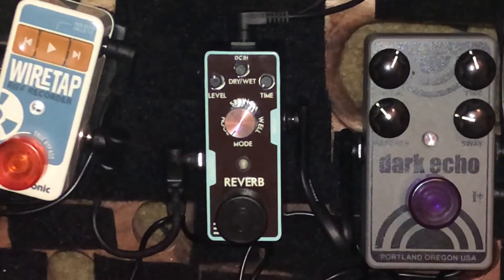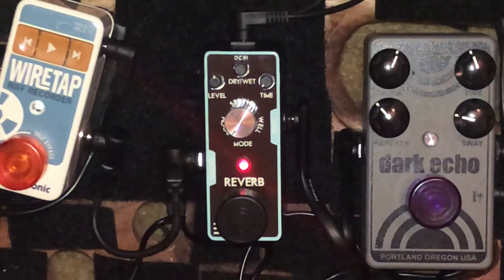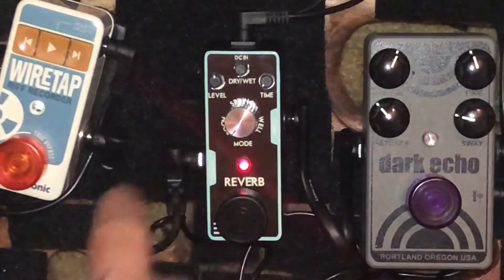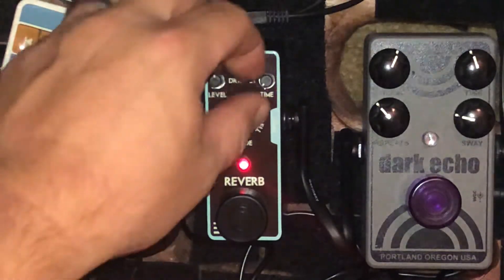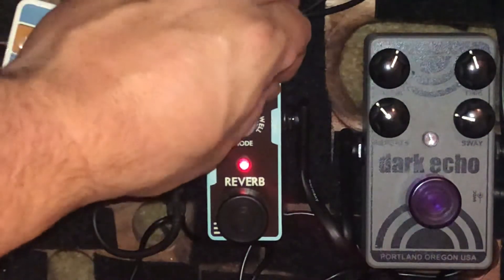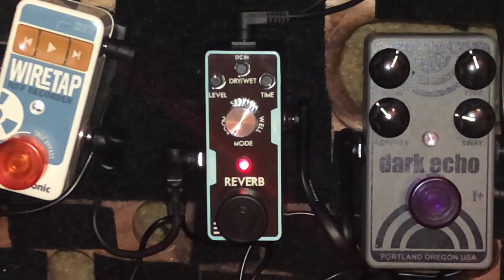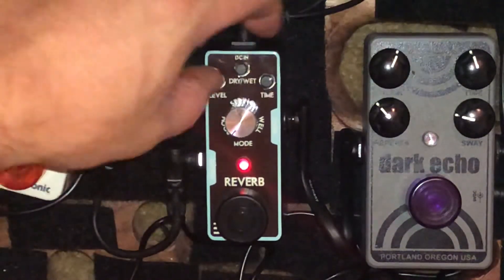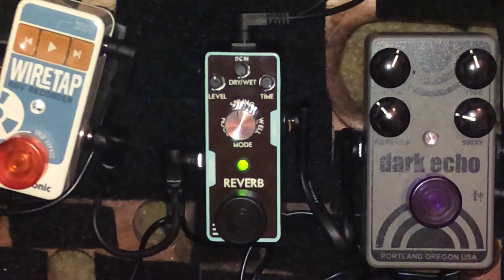ENO reverb pedal demo/review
A honest in home review the way it would sound to you. Just the pedal and an iPhone.